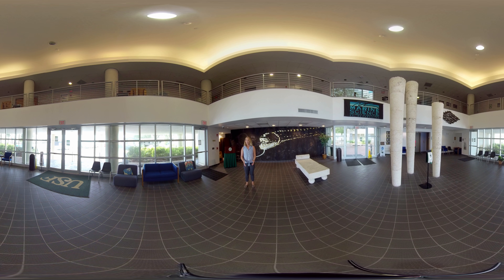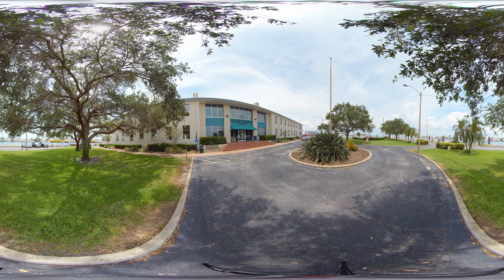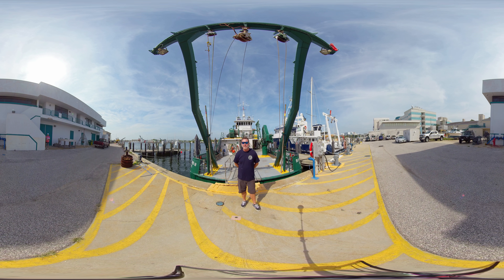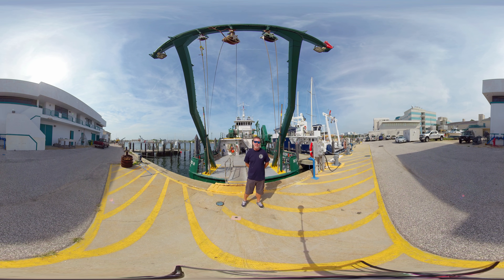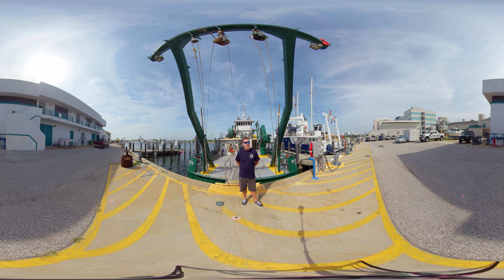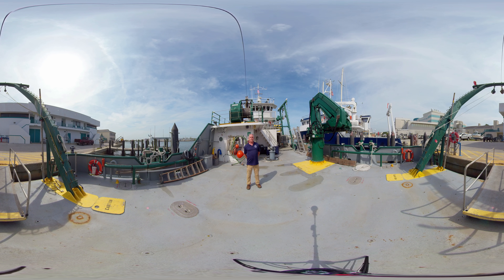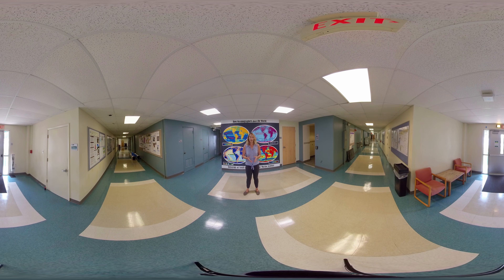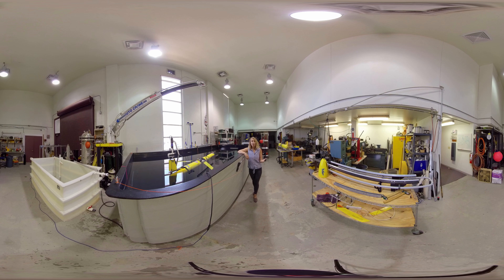The USF College of Marine Science: A Brief Tour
We extend special thanks to Future Vision Media for providing VR/360 production support to make this program possible.

Alum Sarah Grasty will be your host for this 360-degree exploration of just a few highlights of our waterfront campus in St. Petersburg, FL. Be sure to explore by visiting Enjoy!

0:00 Introduction - Meet Sarah Grasty, your host! - Use your mouse to pan around and take a look!
0:49 Overview & Campus History: Knight Oceanographic Research Center (KRC), Marine Science Laboratory (MSL)
1:40 Research Vessels: quick overview
2:13 Meet Boomer Baumeister, Captain of the R/V Weatherbird II – overview of ship, research
4:54 Meet Rob Walker, Marine Operations Manager at the Florida Institute of Oceanography (FIO) – overview of FIO
5:44 Description of CMS Academic Programs & focus on community engagement/outreach
6:32  CMS Labs & Technology: Highlights on the Marine Environmental Chemistry Lab (MECL), Ocean Technology Group, and C-BASS
9:03 Outro/credits

USF St. Petersburg campus virtual tour

This virtual campus tour was produced with the USF St. Petersburg campus undergraduate audience in mind. The USF College of Marine Science is geographically part of the St. Petersburg campus, so we hope it helps to showcase the beauty of the campus environment that we all share.